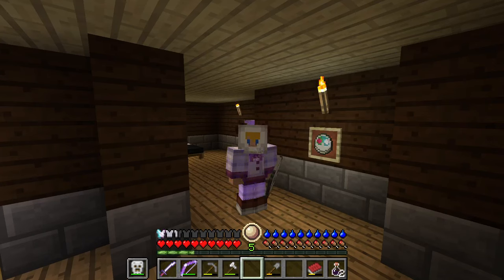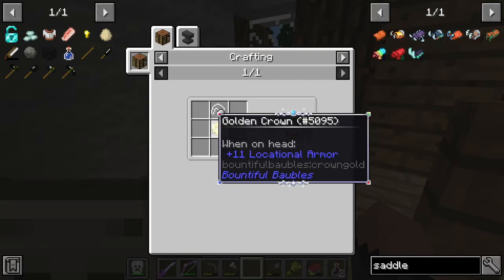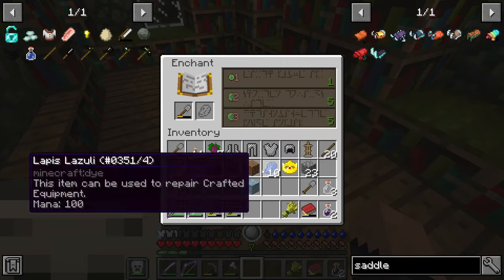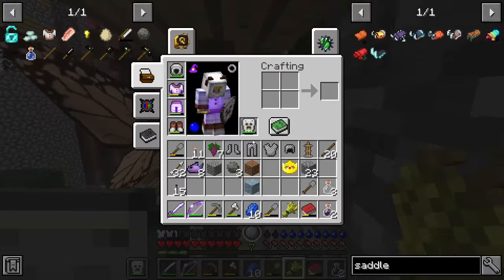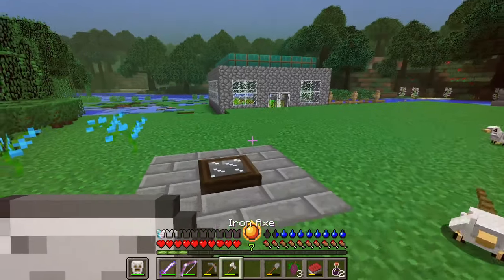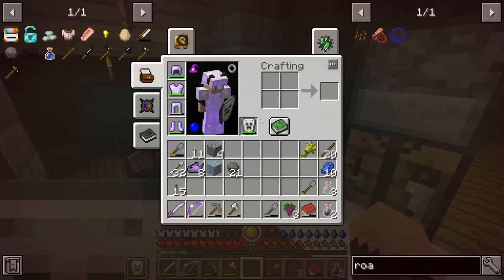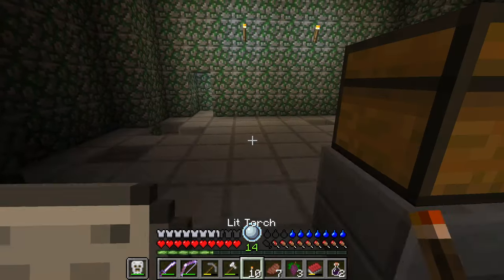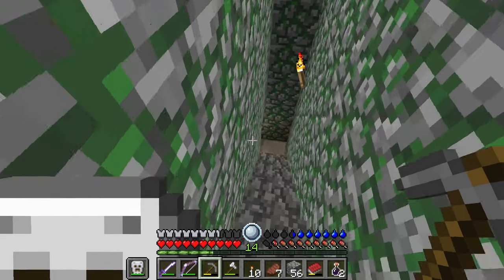Battle towers suck in RLCraft...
please enjoy this episode of rlcraft where we take on our very first battle tower and get smacked up